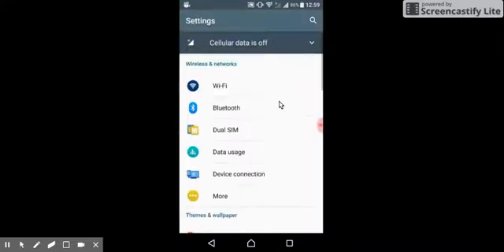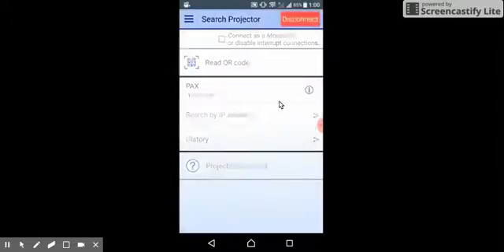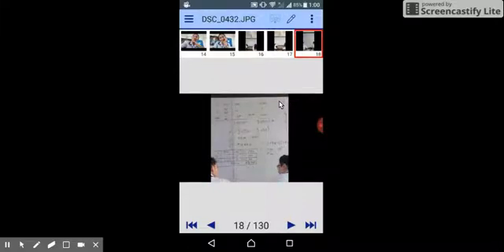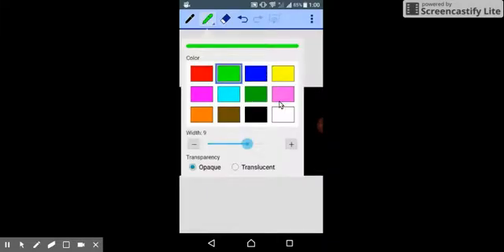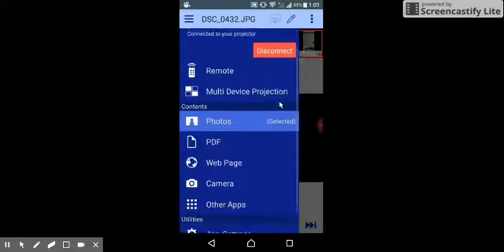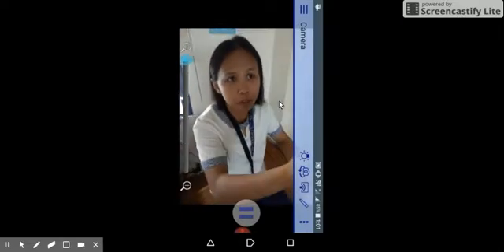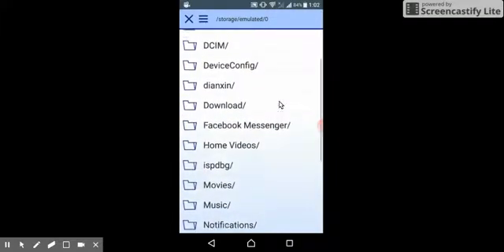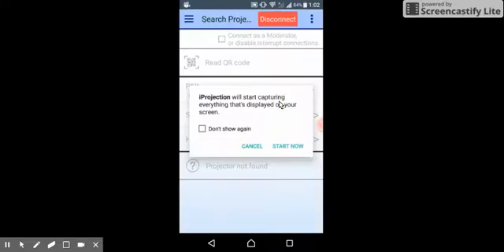Epson iProjection App Tutorial for Android Users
For those who need help in navigating their Android devices to be able to wirelessly project to an Epson Interactive Projector, then this video can help you. With the help of my student, we explained the step-by-step process on how we can start connecting, launching and projecting files using our Android mobile device. Please leave your comments in this video if this helps you or if you have best practices of using the iProjection app. Thank you.